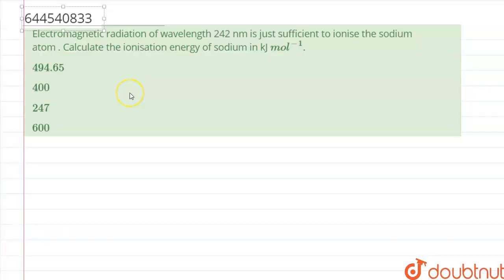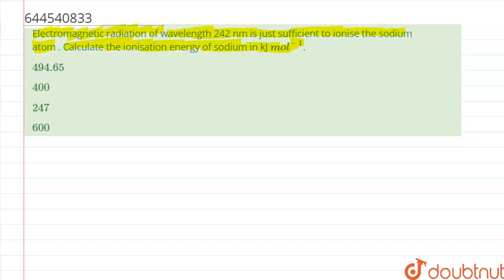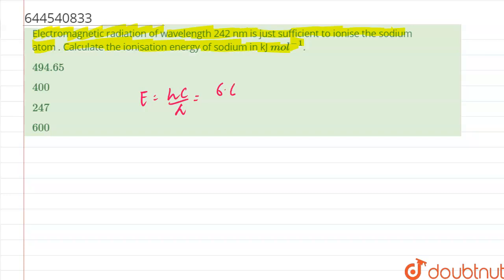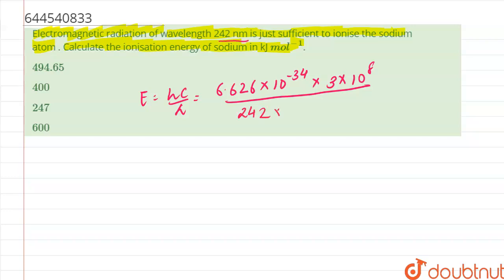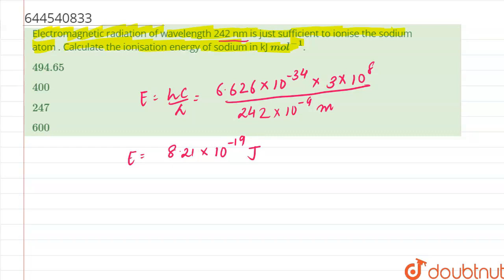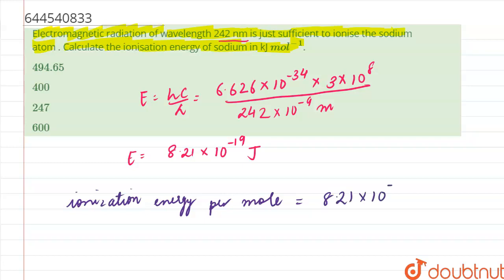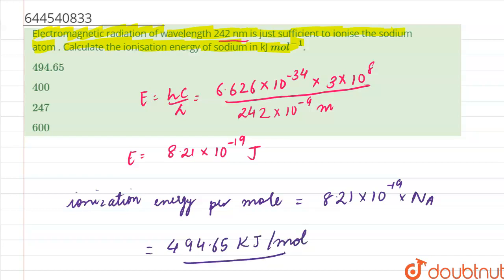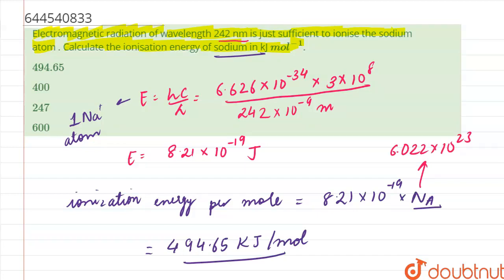Electromagnetic radiation of wavelength 242 nm is just sufficient to ionise the sodium atom . C...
Electromagnetic radiation of wavelength 242 nm is just sufficient to ionise the sodium atom . Calculate the ionisation energy of sodium in kJ mol^(-1).
Class: 12
Subject: CHEMISTRY
Chapter: NUCLEAR CHEMISTRY
Board:IIT JEE

👉 Have Any Query? Ask Us.